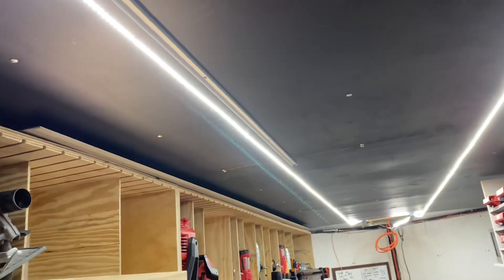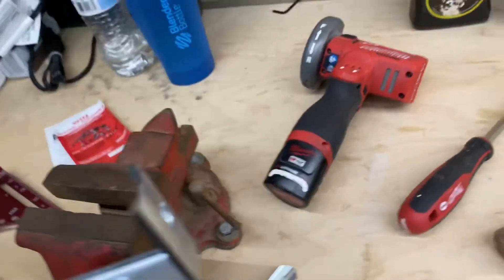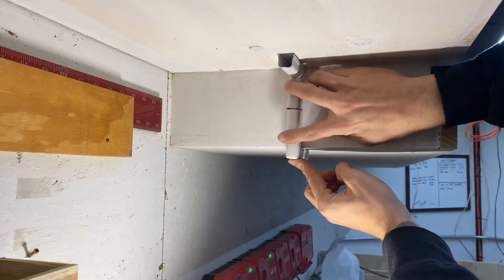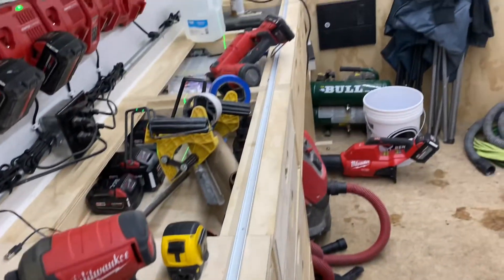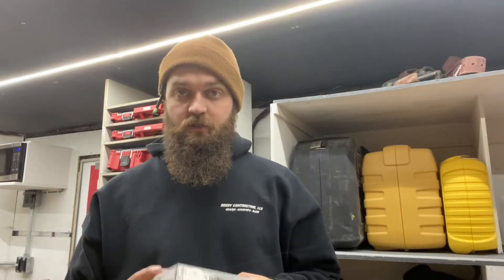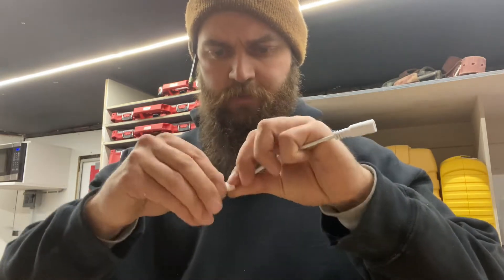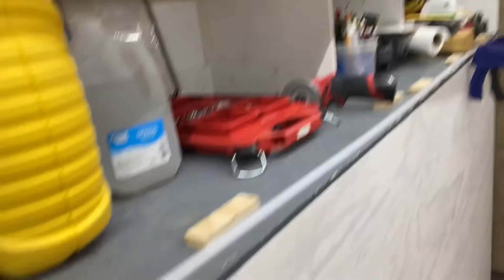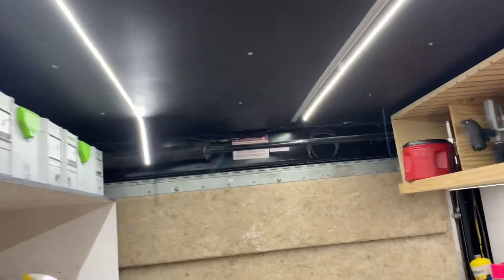Tool Trailer Lighting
Possibly the best lighting solution for your tool trailer.